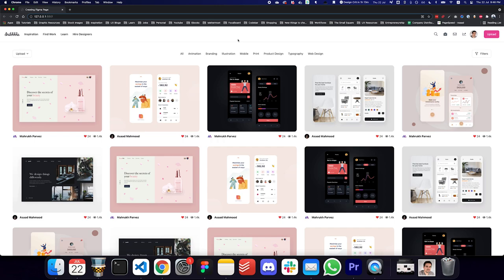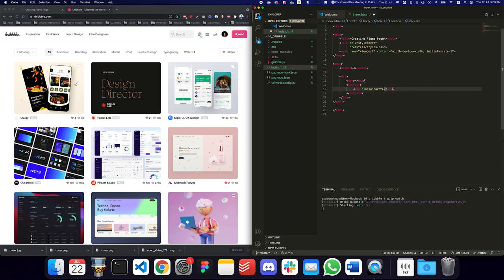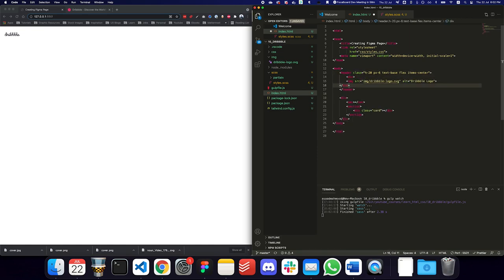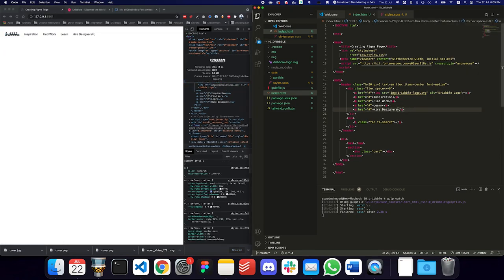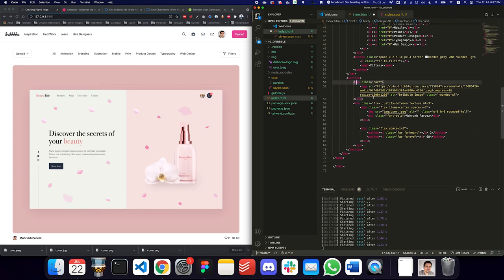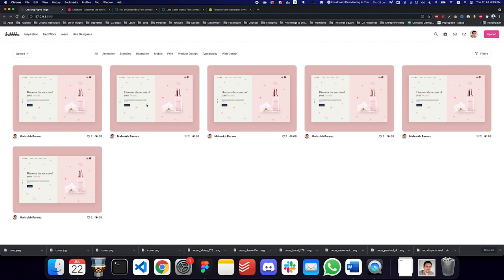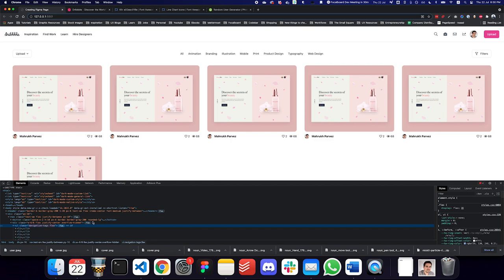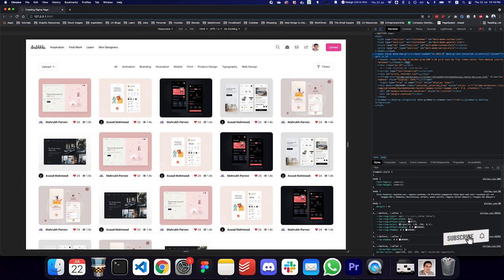Learn HTML and CSS - 10: Creating Dribbble Page